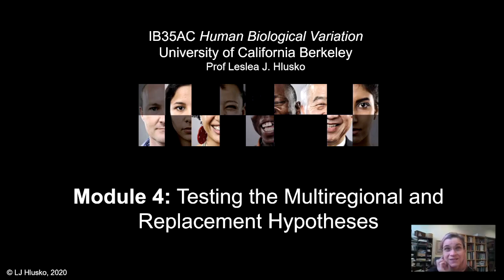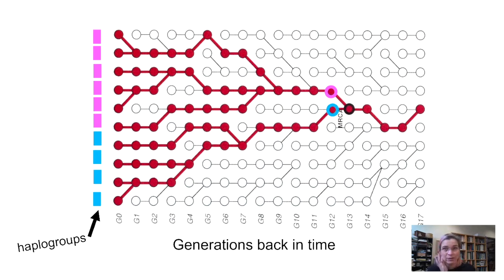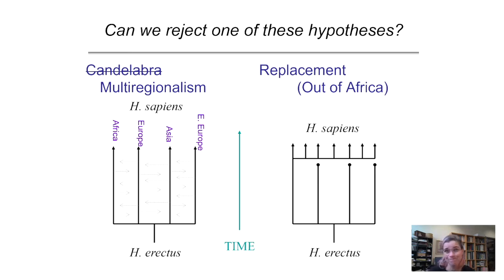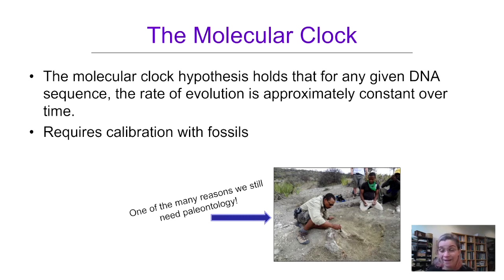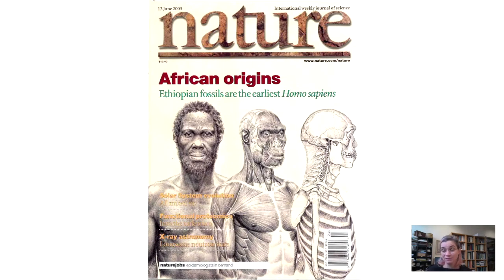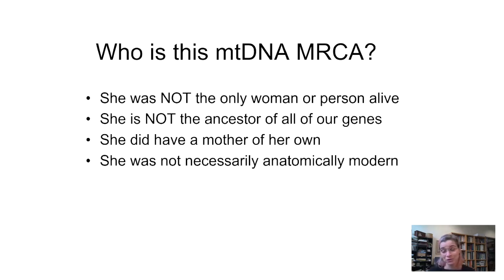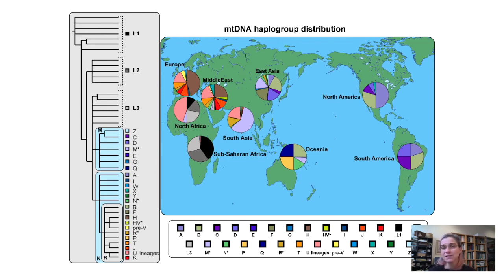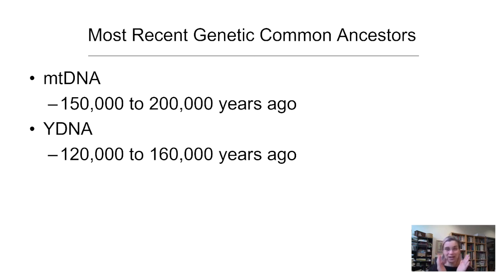4.3 Testing the Multiregional and Replacement Hypotheses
Building off the previous topic of coalescence, we test the hypotheses of multi-regionalism and replacement theory using mitochondrial DNA and YDNA.